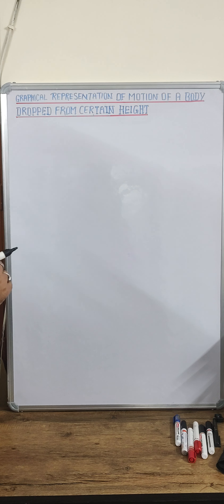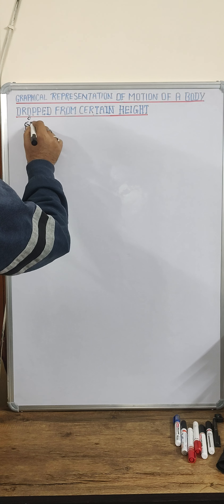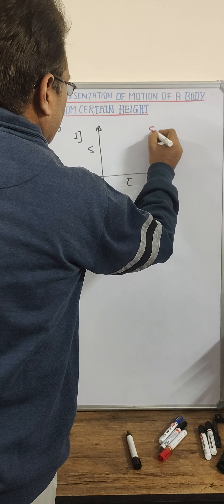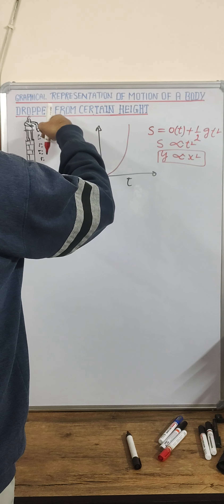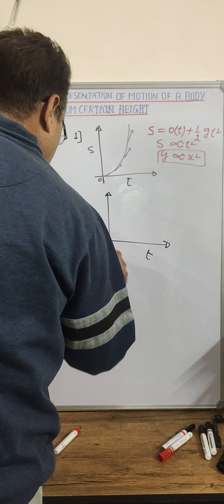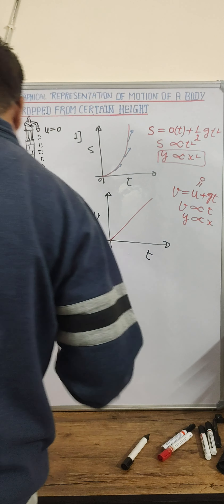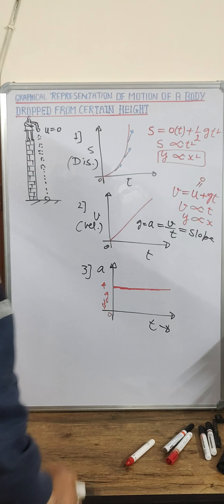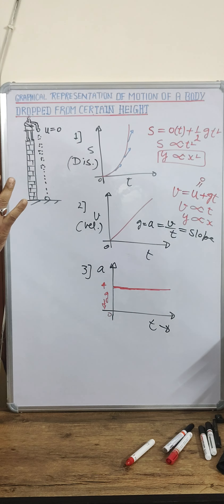Graphical representation of a motion of the body dropped from certain height.